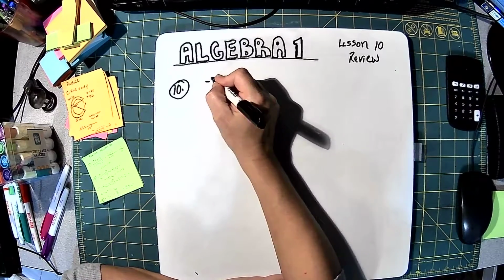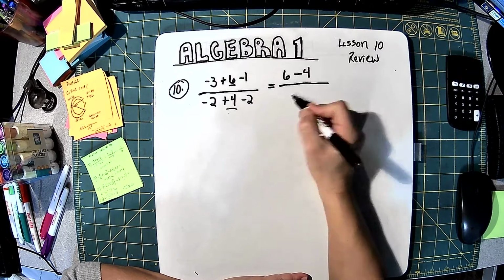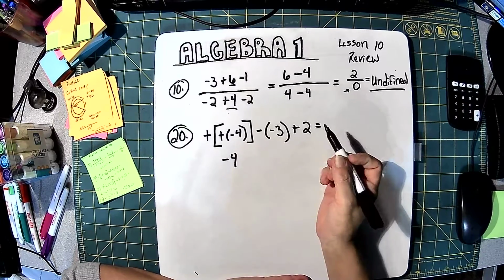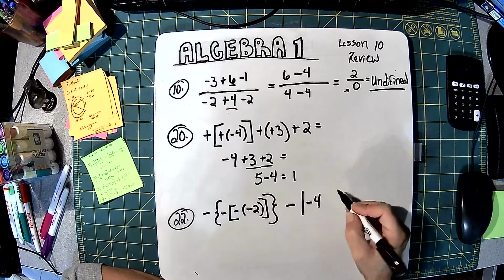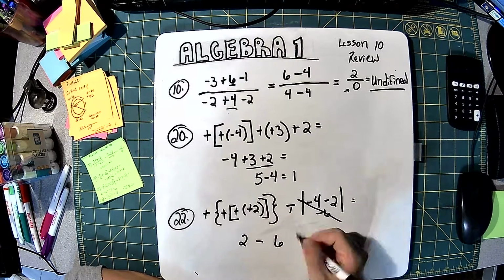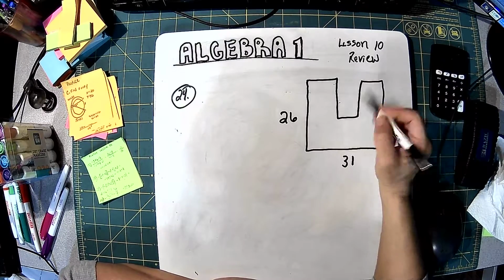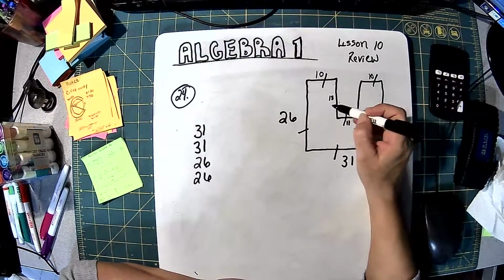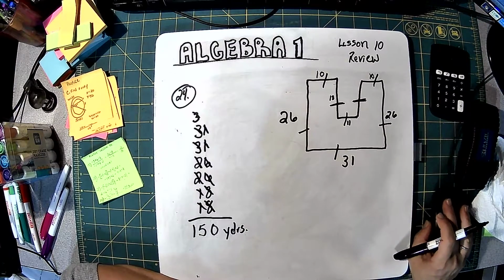Algebra 1 Lesson 10 Review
In the video I go over some problems from Lesson 10 Saxon Algebra 1